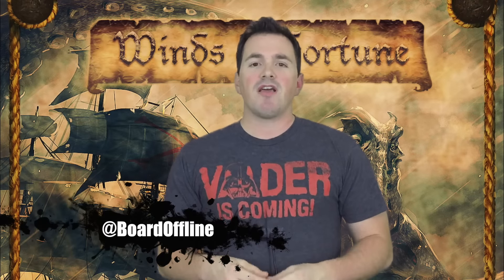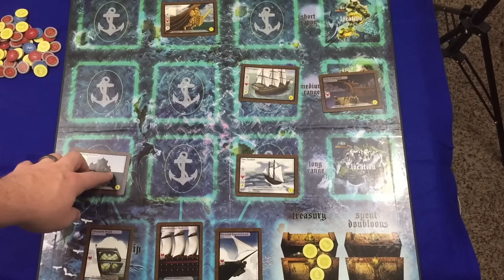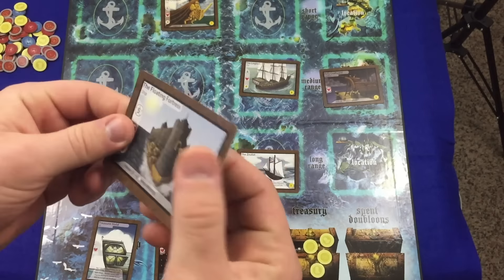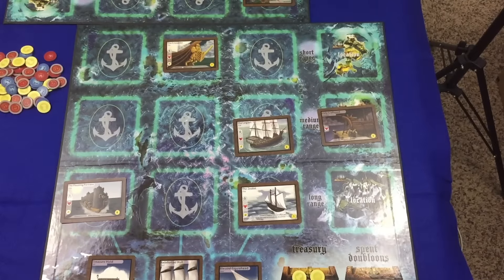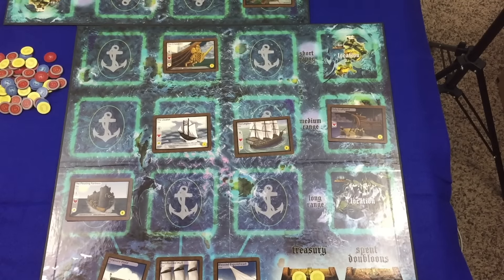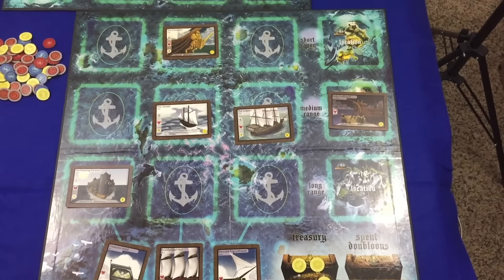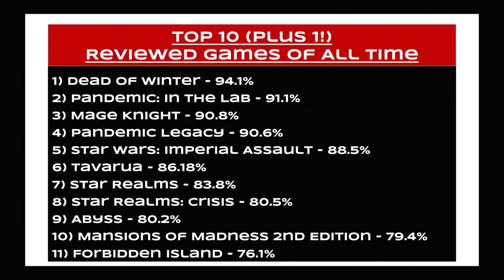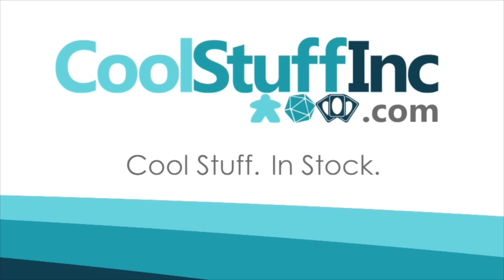Winds of Fortune Review - with Baker Odom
Baker takes a look at naval conflict game for two players, replete with fantastic monsters and destruction!